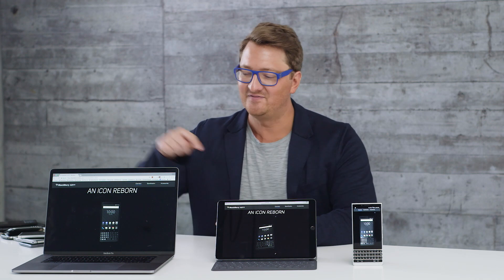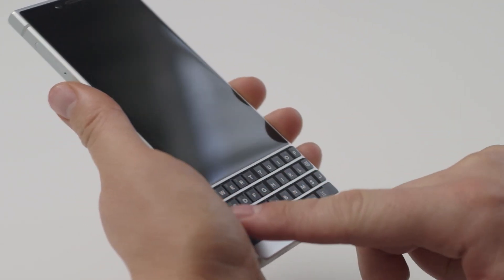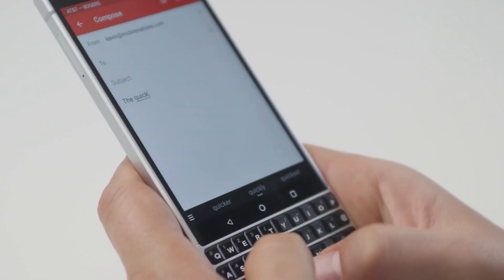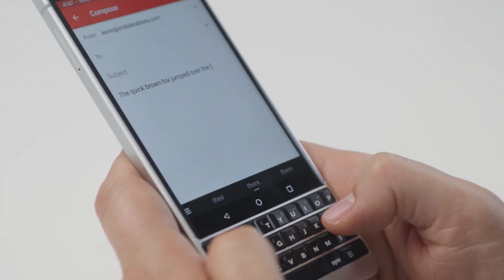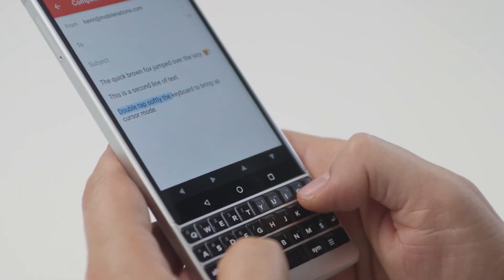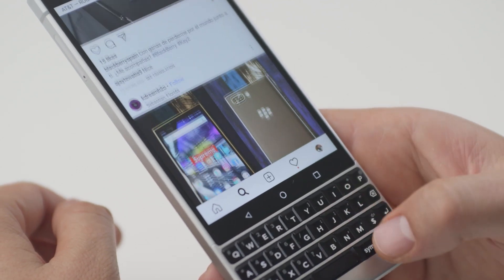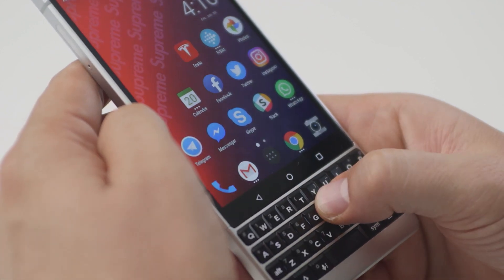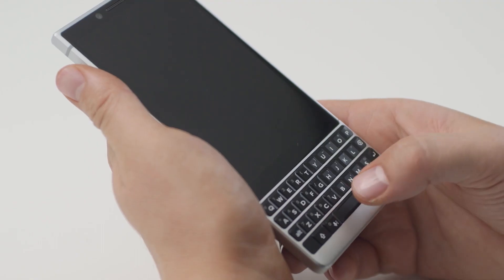BlackBerry KEY2 - Why REAL keyboards are AWESOME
We all still like to use physical keyboards on our tech. Whether laptops or tablets there are many reasons why REAL keyboards are awesome, and BlackBerry KEY2 has the most intelligent keyboard I've ever used, period.